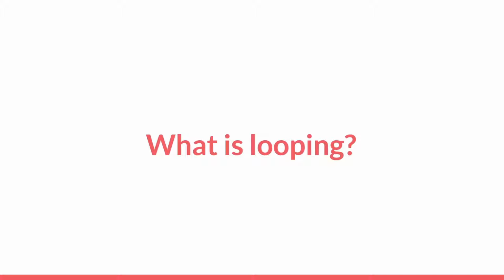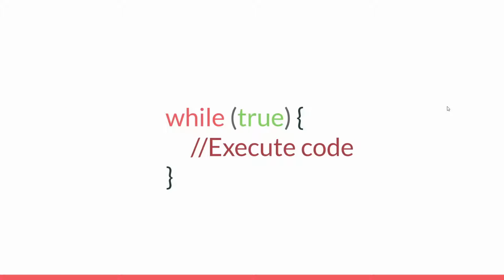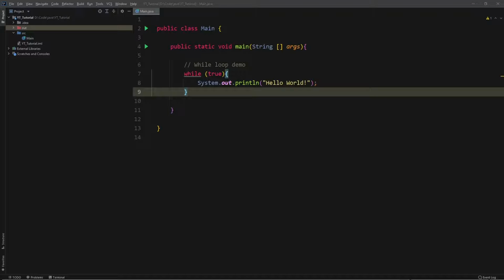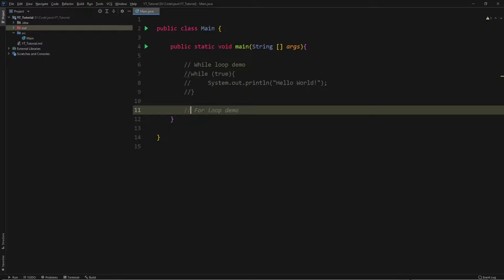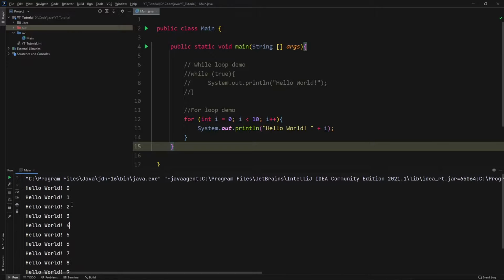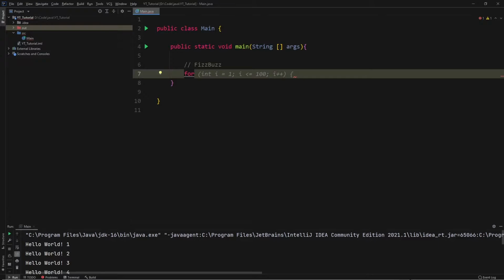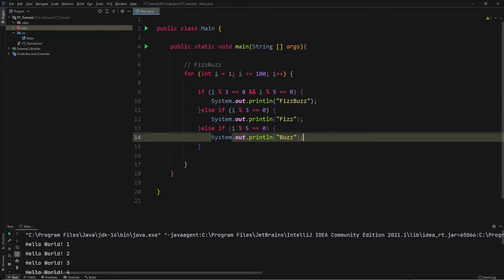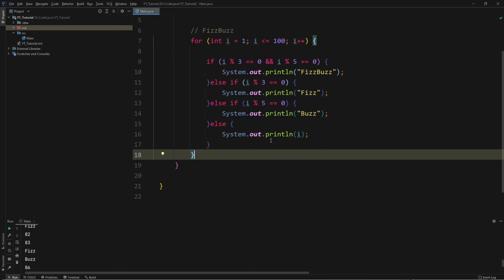Java: Looping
In this video, I cover both for loops and while loops.

I also decided to try some background music which slaps btw you can find that